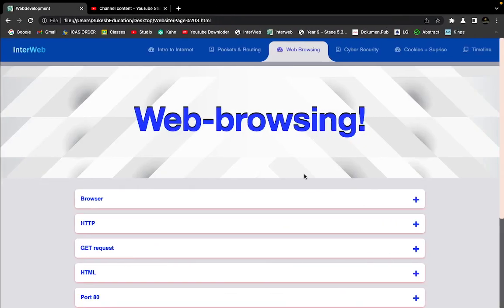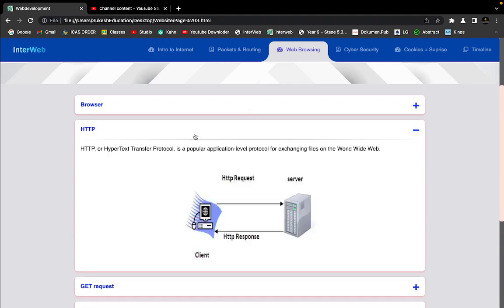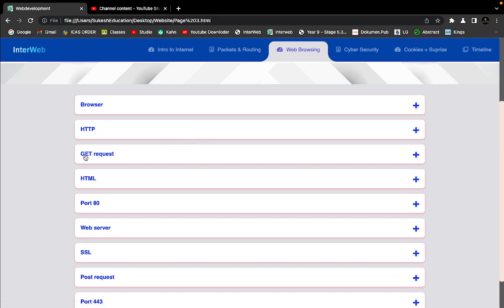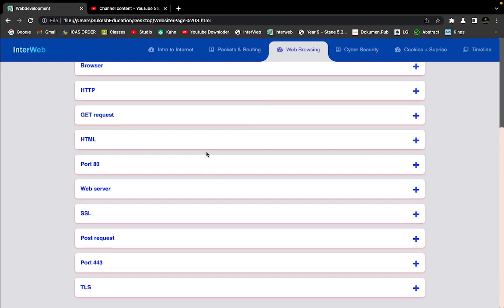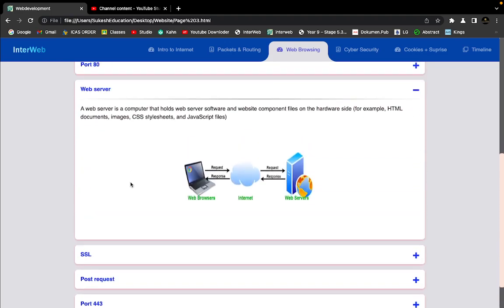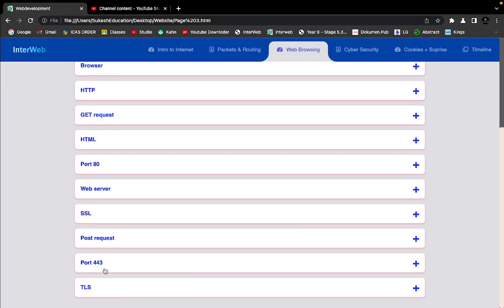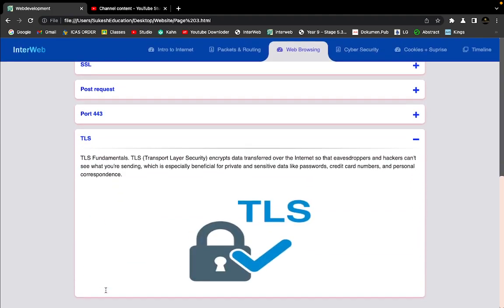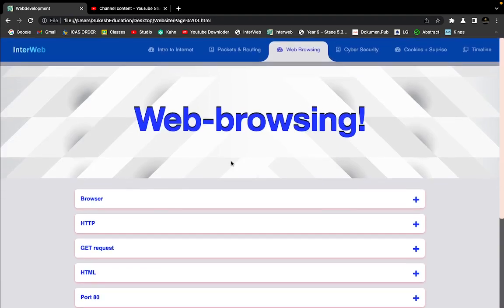Web Browsing - Tutorial